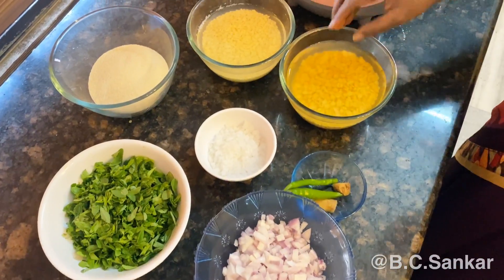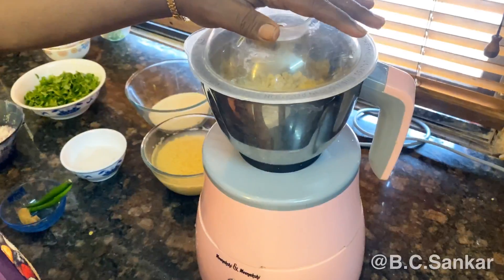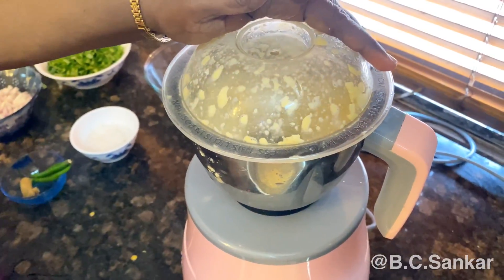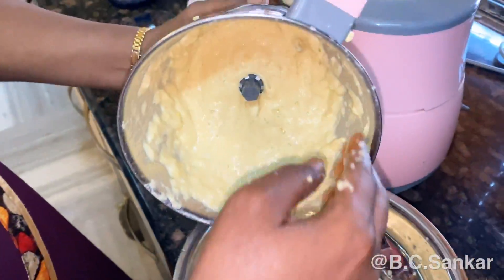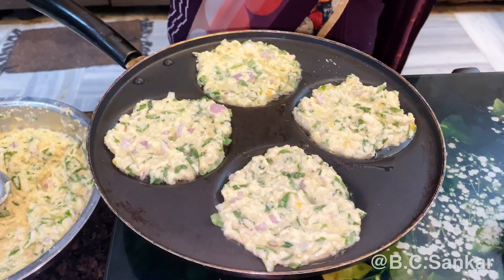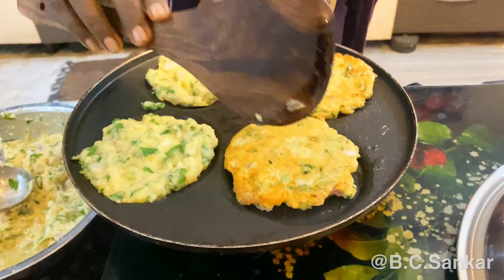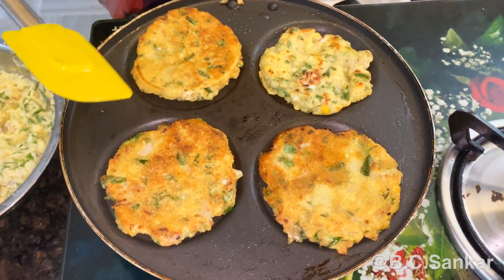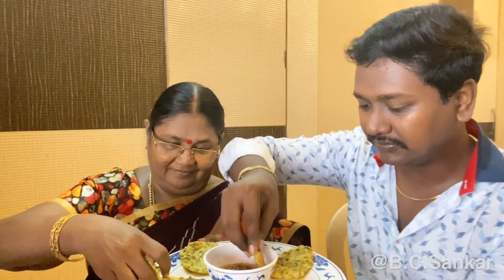சூப்பரான வெந்தய கீரை அடை / tasty and healthy venthiya keerai Adai